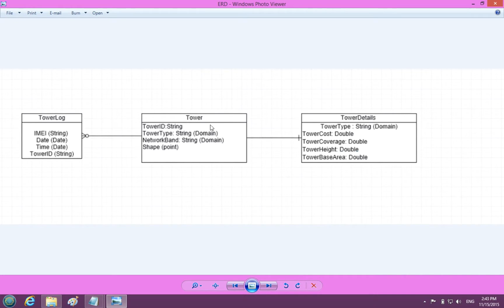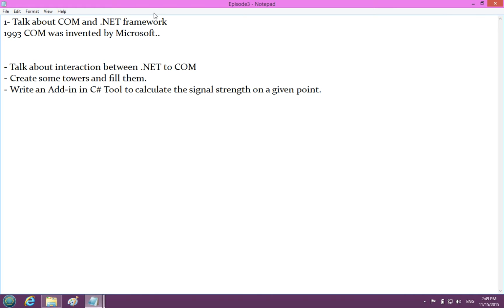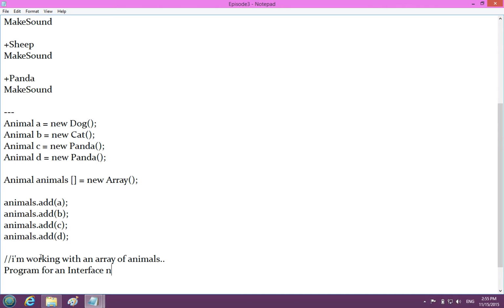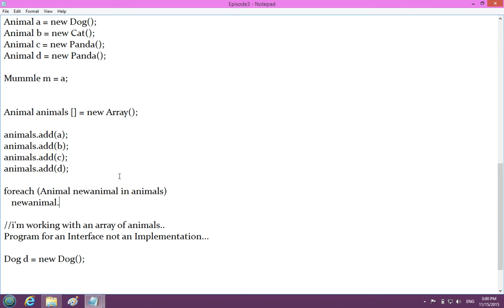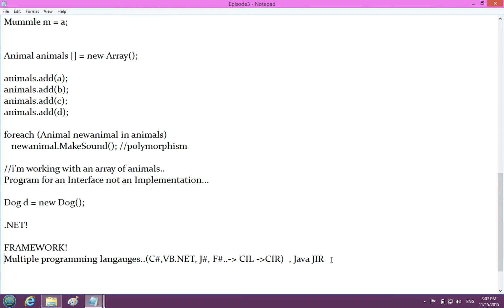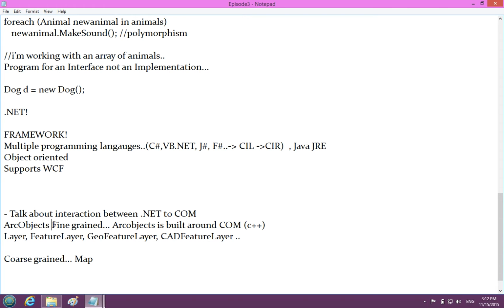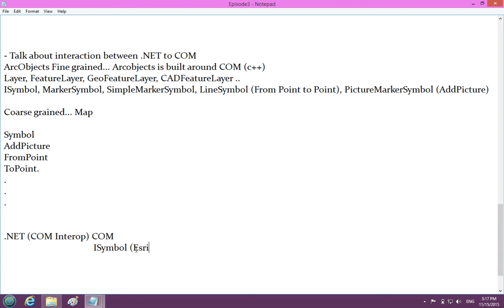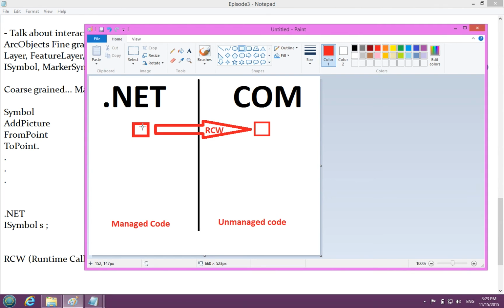ArcObjects by Example C# (IGeometry) - Part 3 - ArcObjects COM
We don't code yet in this episode but we embark into a very important concept the difference between COM and .NET. We also talk about how .NET is talking to COM via interop and RCW (Runtime Callable Wrapper). Very important concepts to understand before coding ArcObjects.

Stay awesome!
Hussein Nasser